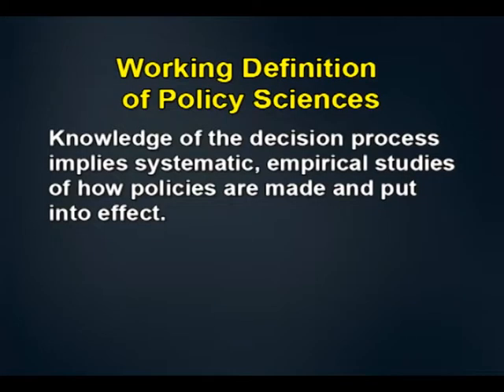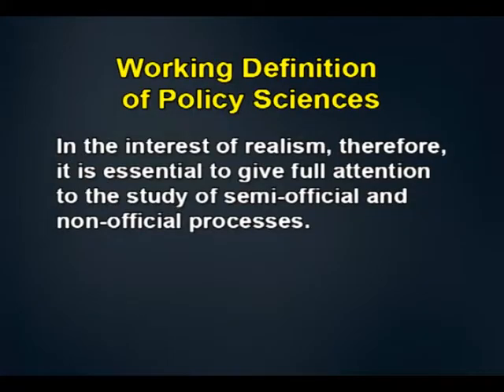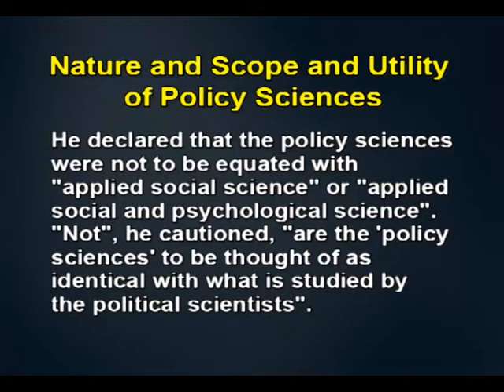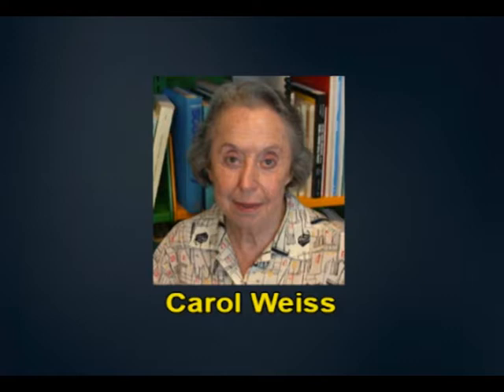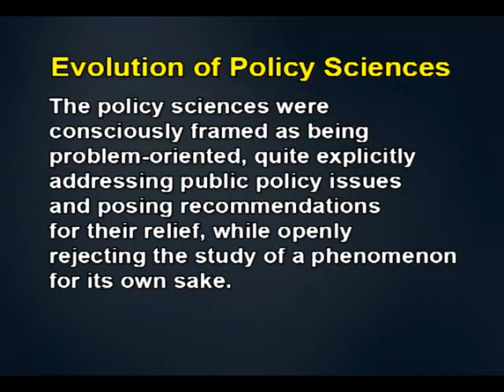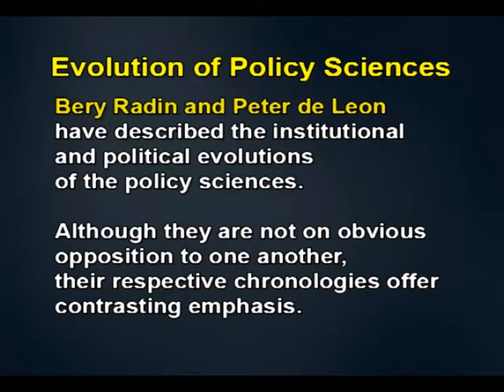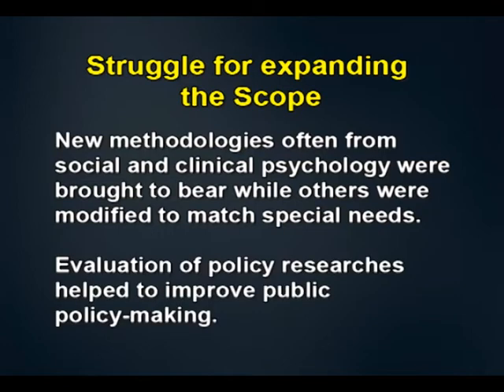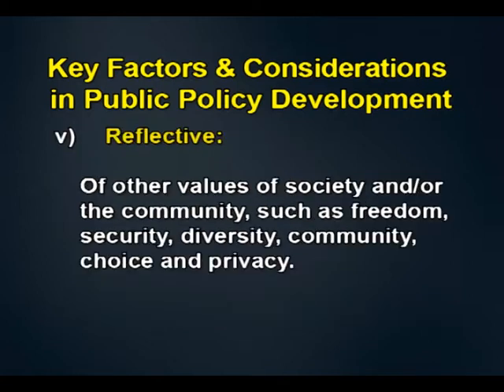Meaning, basis and rationale of public policy Part B